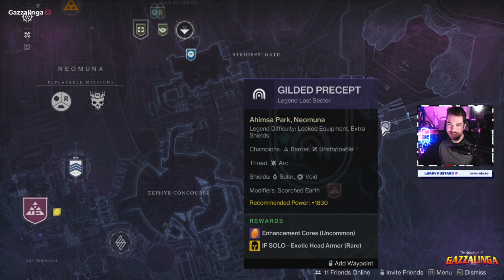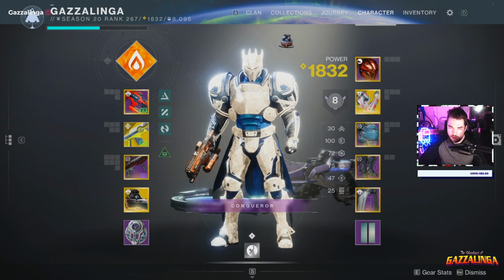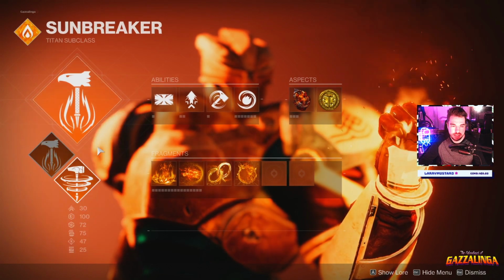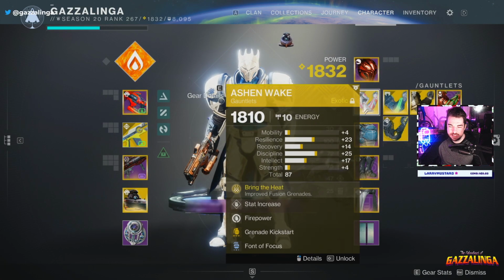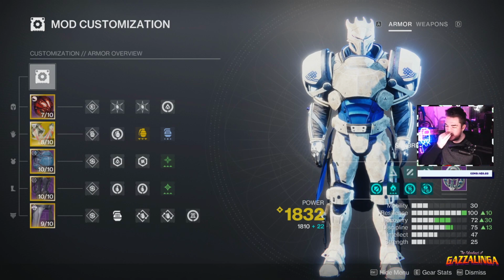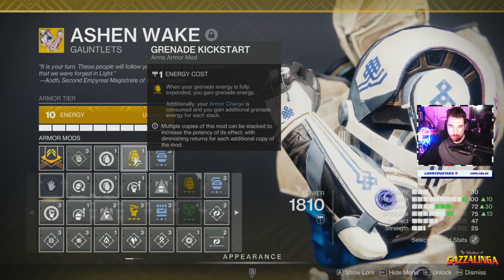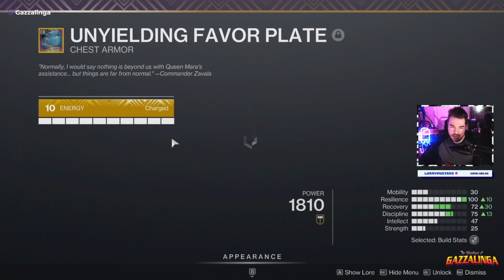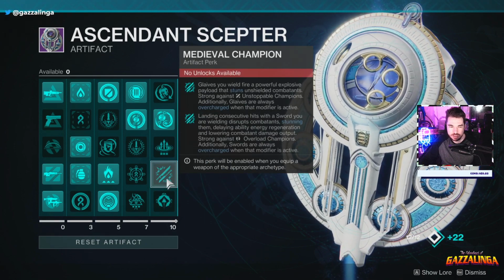Gilded Precept - Legendary Lost Sector - 4 Min! - SOLAR TITAN (Dim in Desc.)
You can catch me live @

27/04/2023 - AEST (Australian Eastern Standard Time).

0:00 START
0:48 Weapons
1:13Subclass/Abilities
1:45 Lost Sector
6:44 Mod Choices/Artifact